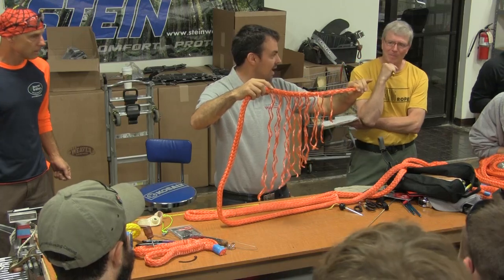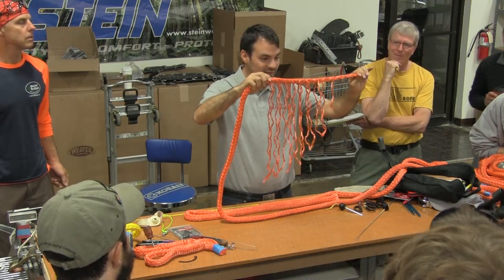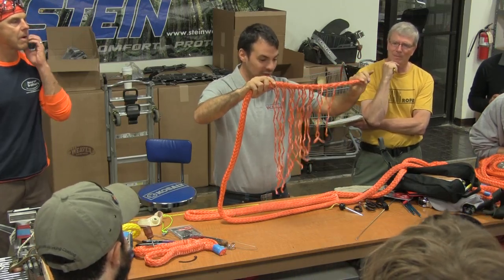Crash Course - Presented by TreeU.com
Join us at TreeStuff.com headquarters in Indianapolis for a weekend of learning and fun, April 29 and 30.

Crash Course will give you the opportunity to learn and improve a variety of skills, techniques, and safety practices related to the arborist industry.

Learn from the best in the business, including Nick Araya, Tim Ard, and Kristian Michael Schultz.